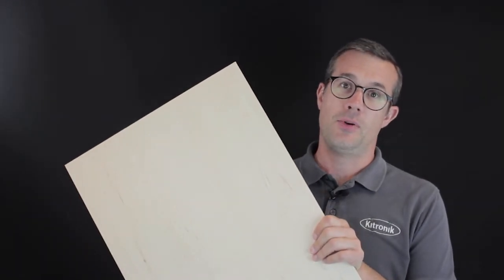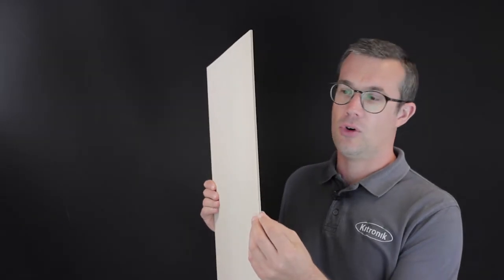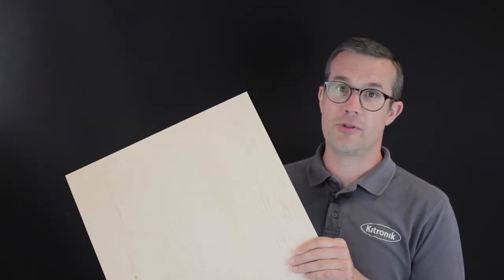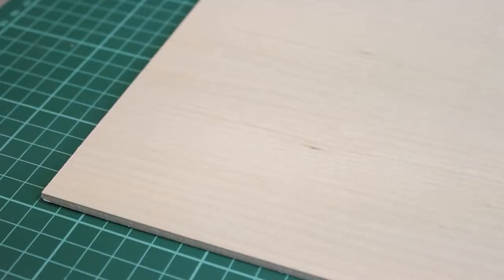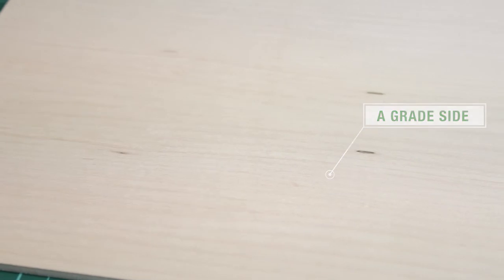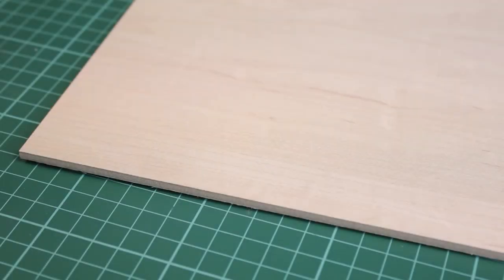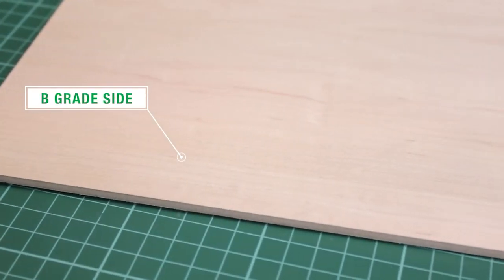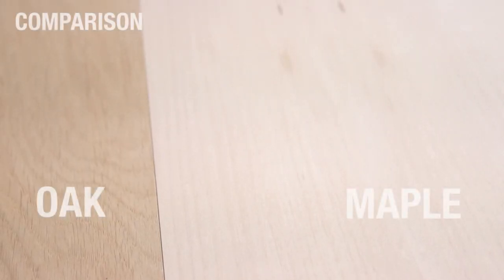High-quality American Maple MDF panel - from Kitronik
High-quality A/B grade American Maple MDF panel. Ideal for structural projects requiring a high-quality appearance and finish on both the topside and panelling. Suitable for laser cutting.

This MDF panel is veneered on both faces of the sheet: A grade veneer on the front and B grade on the reverse.